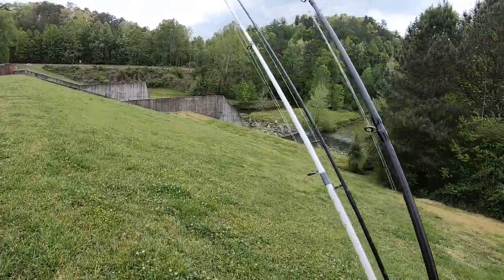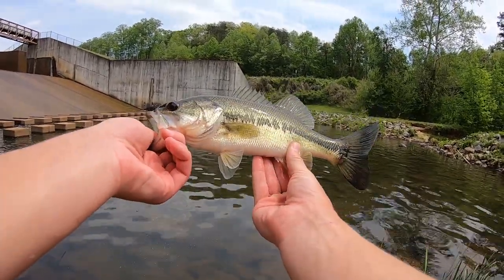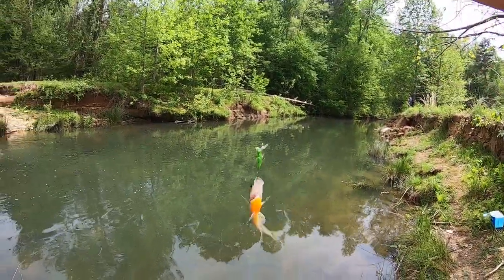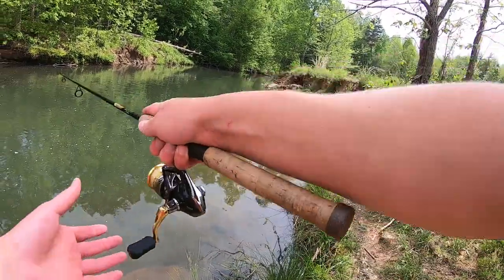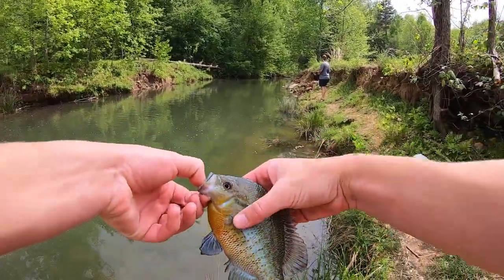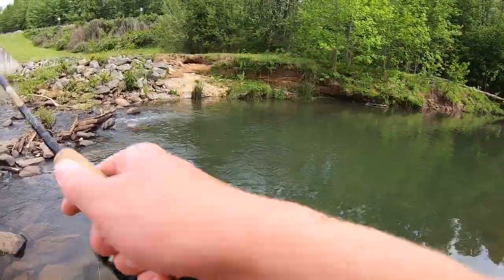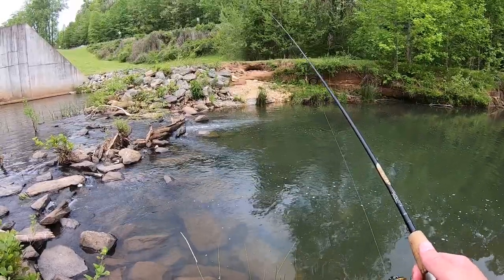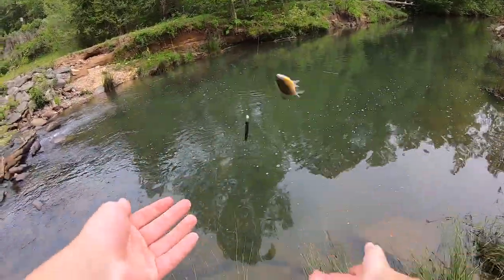Creek Fishing with the Rebel Crickhopper!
I had a fun time catching a bunch of creek fish on the Rebel Crickhopper in this video! I caught all my crickhopper fish by twitching the crickhopper on the surface of the water.

My 3 Favorite Spinning Rod Setups:
7’ Medium Rod